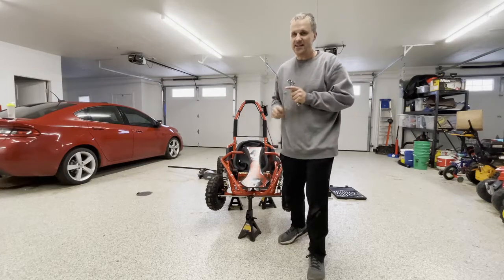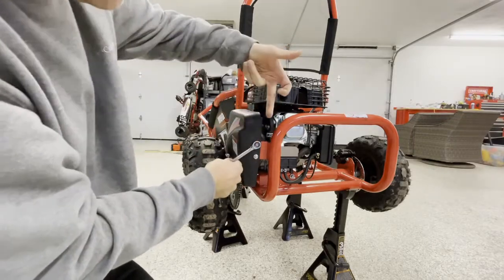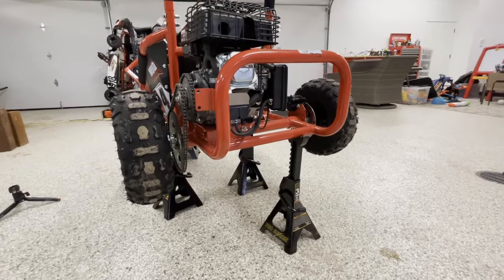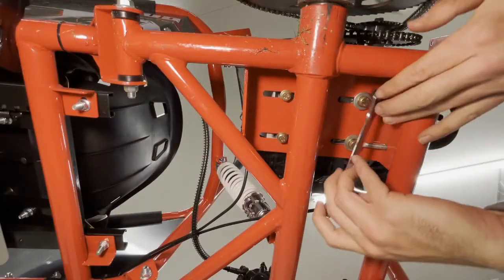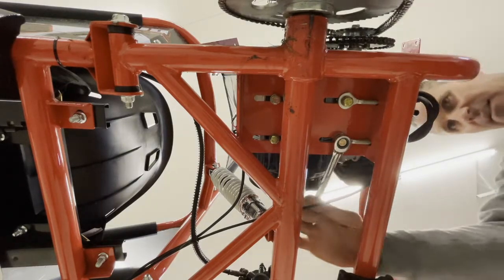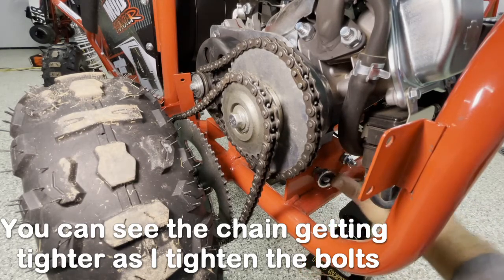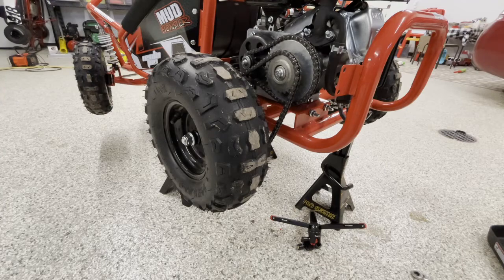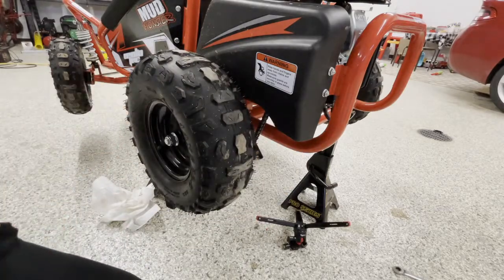How to adjust the Chain on your Mototec Mud Monster Go Kart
How-To Guide on Adjusting the Chain on the MotoTec Mud Monster 98cc Gas Go Kart.
We are a MotoTec Dealer and sell all MotoTec Products

Jack Stands

Chain Lube